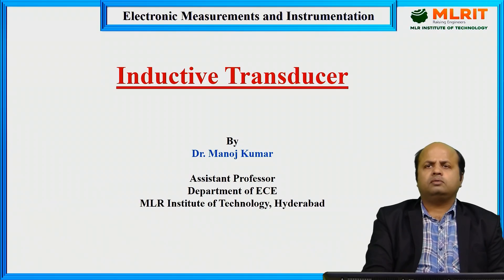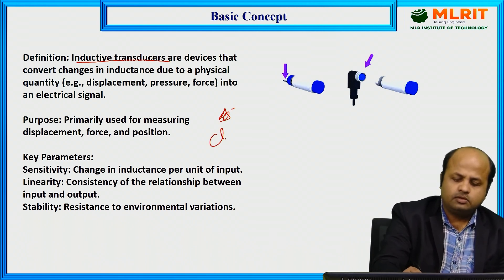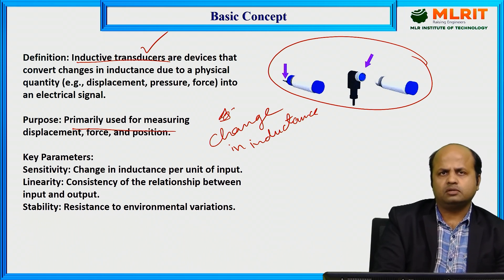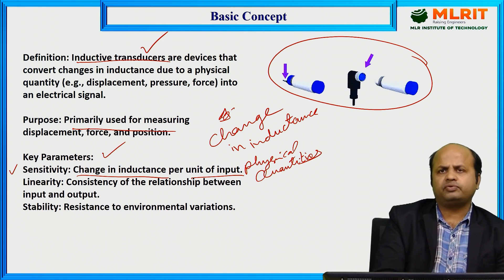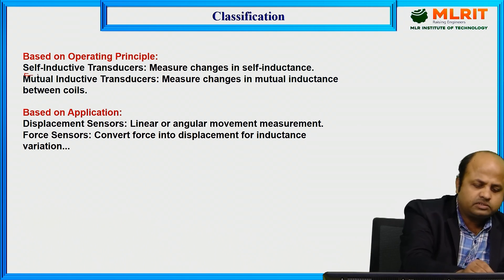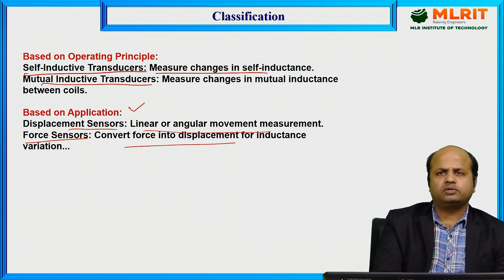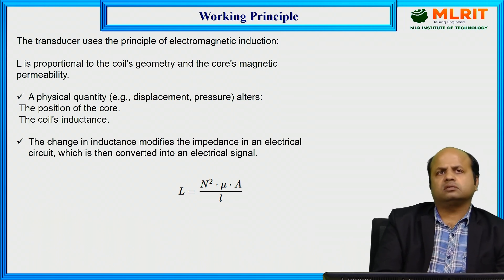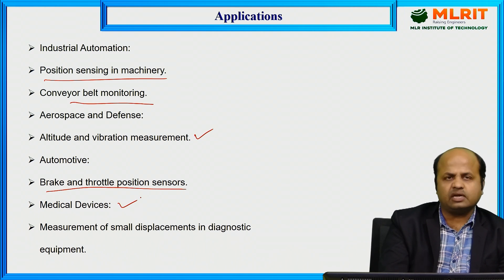LEC32|Electronic Measurements and Instrumentation| Inductive Transducer By Dr. Manoj Kumar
Hyderabad.